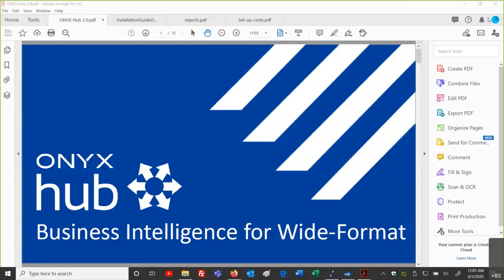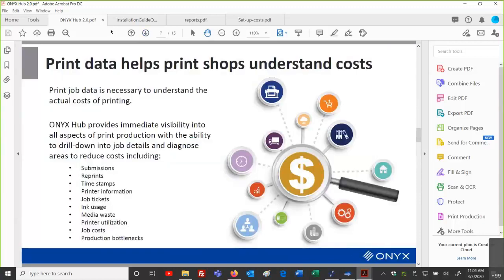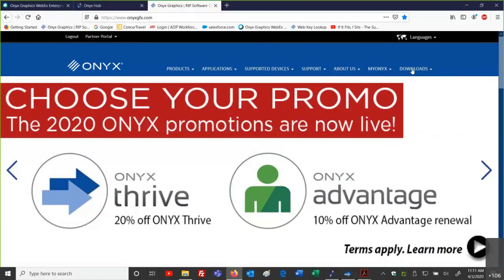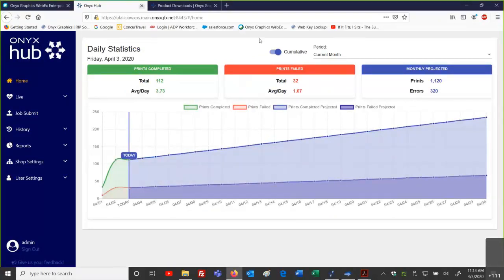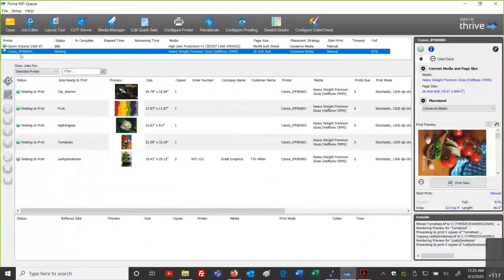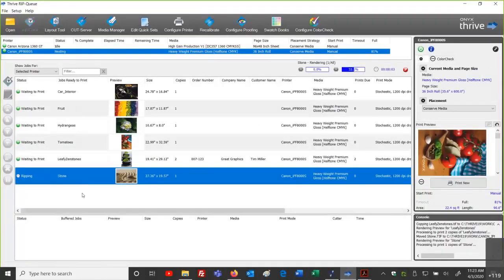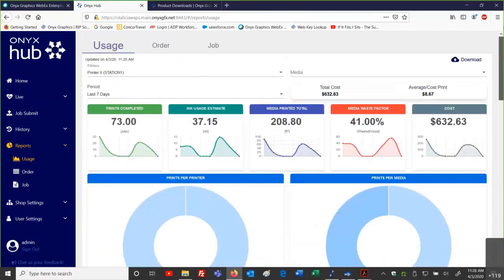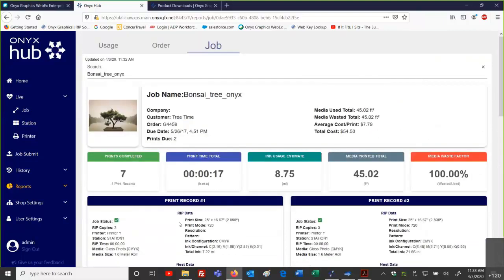Understanding Print Production Data with ONYX Hub 2.0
Understanding Print Production Data with ONYX Hub 2.0 - save money today!